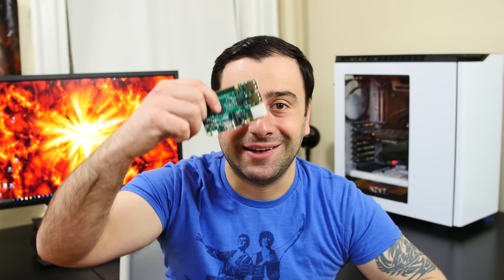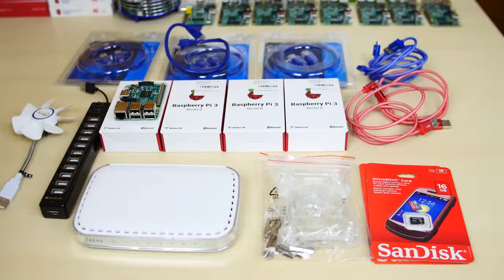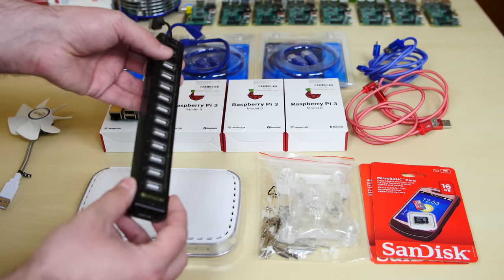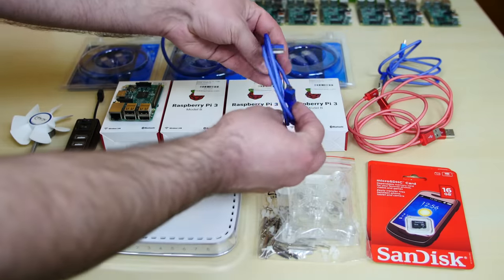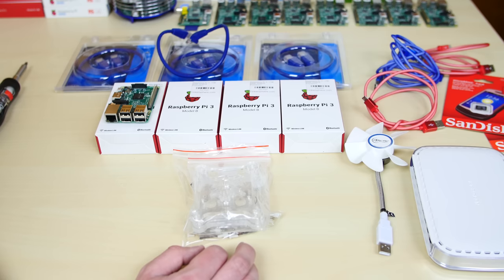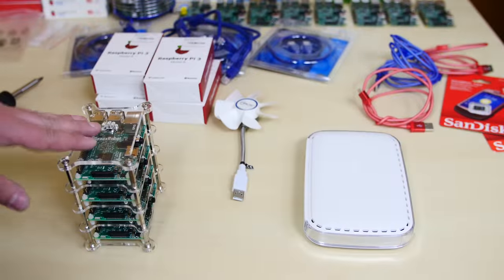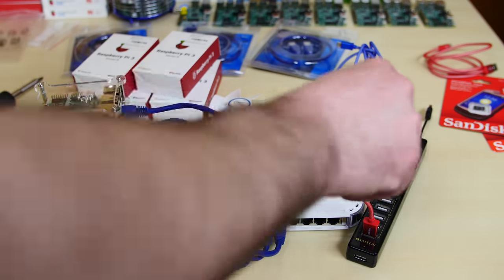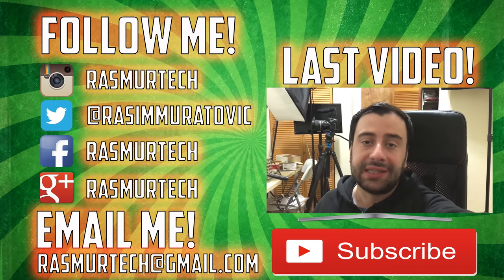Raspberry Pi 3 Cluster (Supercomputer) Part 1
Raspberry Pi Cluster - Raspberry Pi Projects

Raspberry Pi Beowulf Cluster